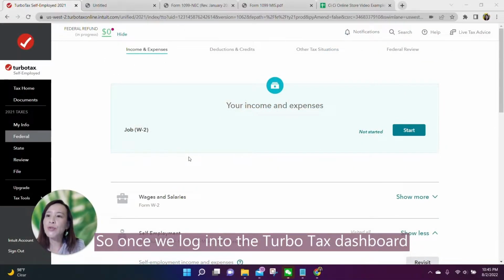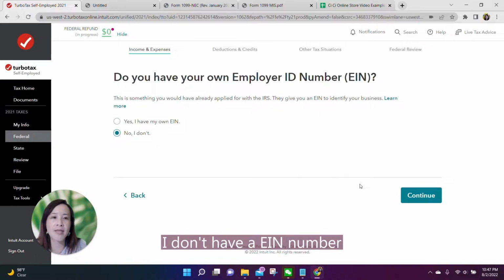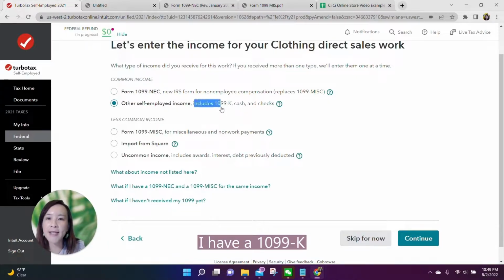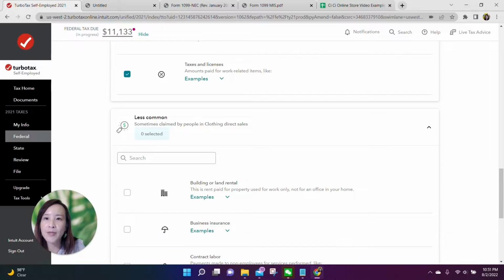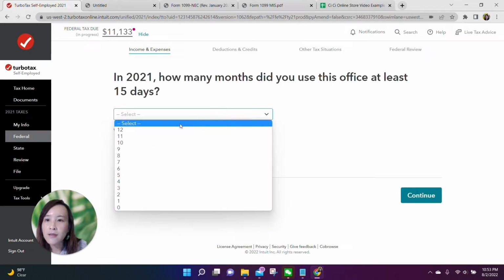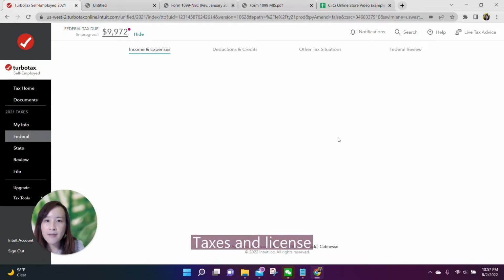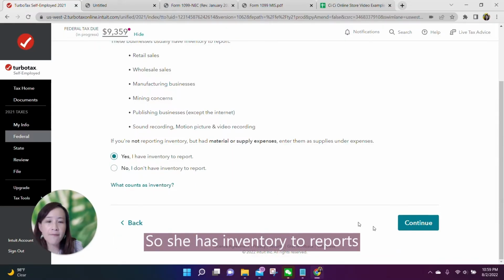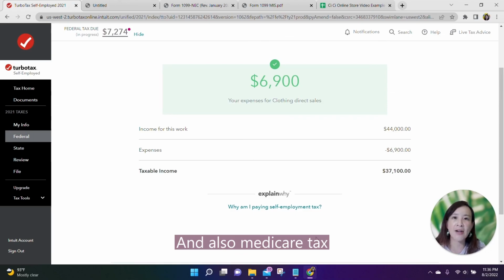How to File Your Taxes if You're Self-Employed TurboTax Tutorial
In this video, I will demonstrate how to prepare a self-employed section on Turbo Tax this one fit the retail and e-commerce businesses such as Shopify, and Amazon FBA.
-Video on demo how to use the Google Sheet
-Follow along with business example Ci Ci Clothing Store